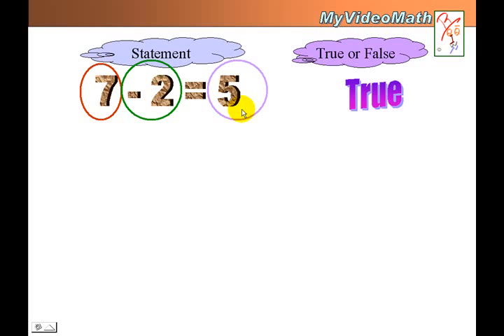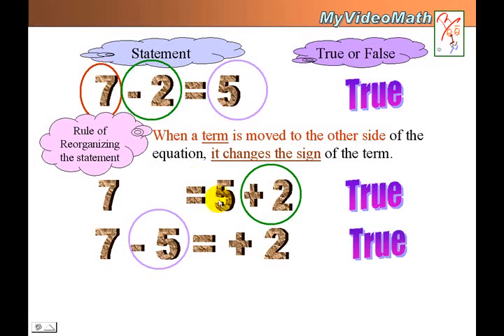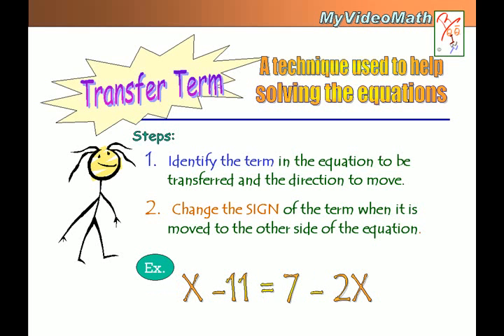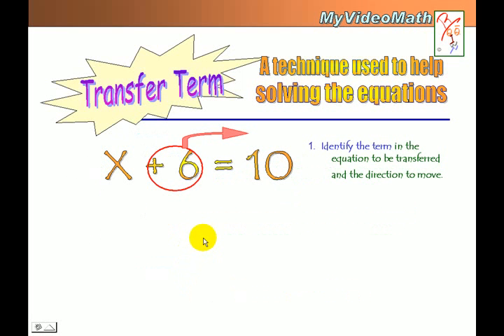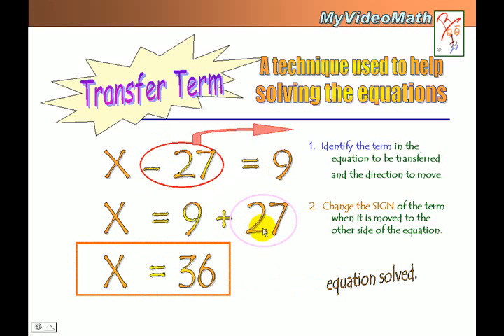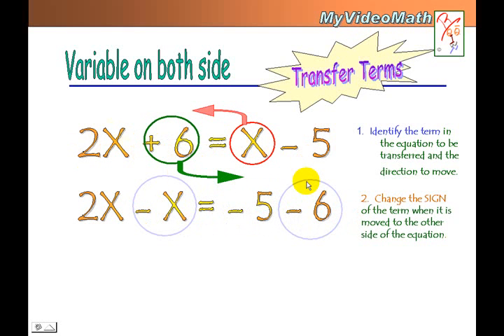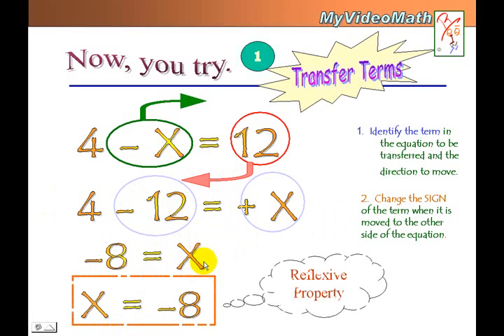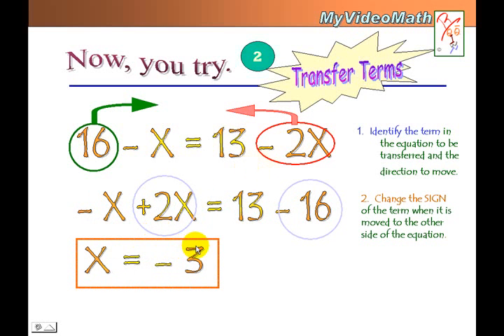Transfer Term Technique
Transfer Term technique helps to reorganize the equation statement in the process of solving equations.

Math Tutorial